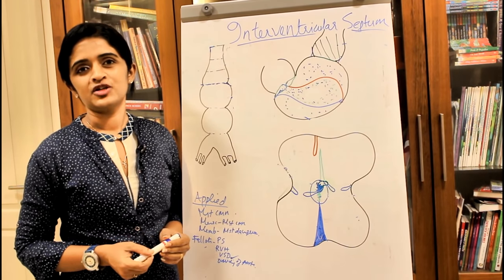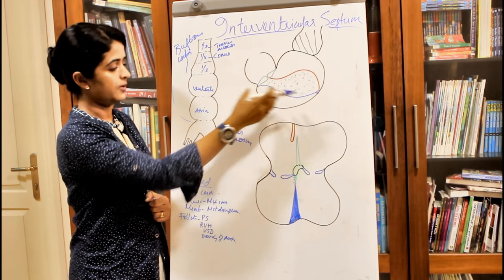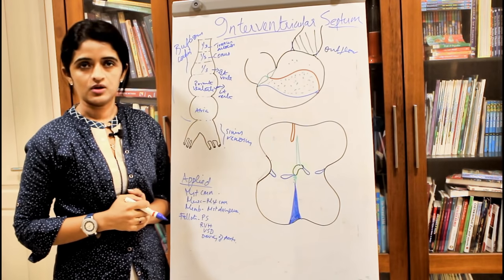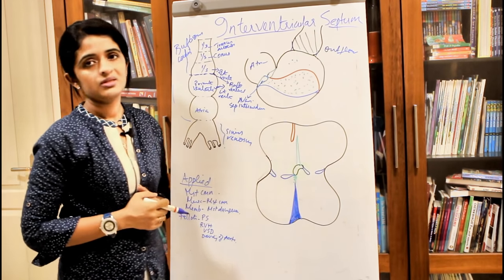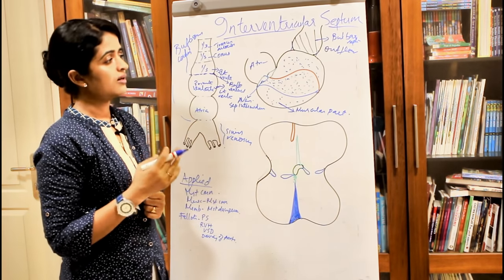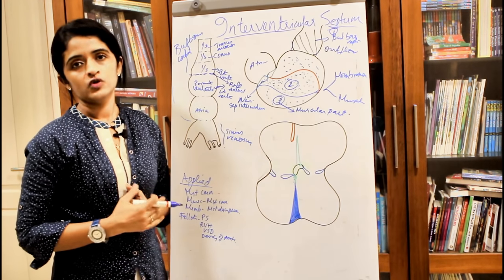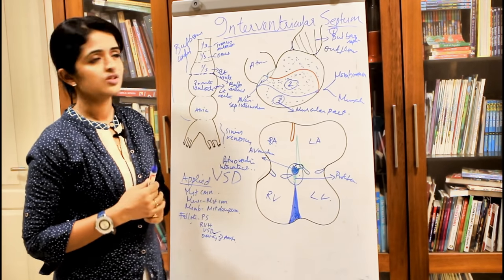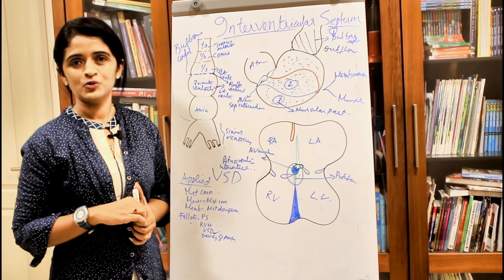DEVELOPMENT OF THE INTERVENTRICULAR SEPTUM-HUMAN EMBRYOLOGY-DR ROSE JOSE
Development of the Interventricular  Septum in the Human Embryo explained in a simplified manner by DR ROSE JOSE MD